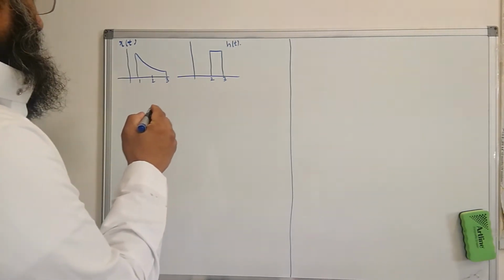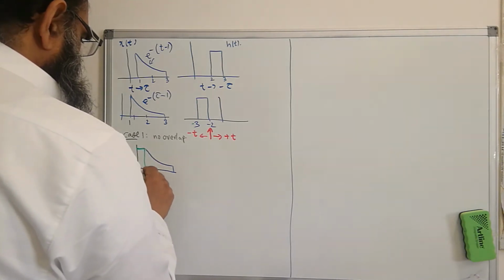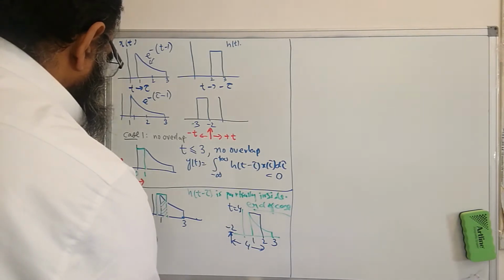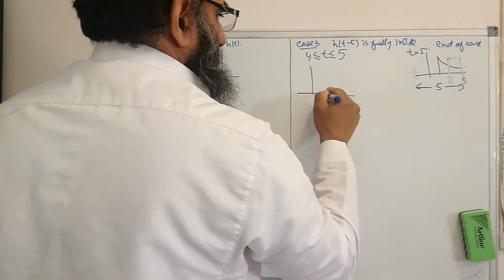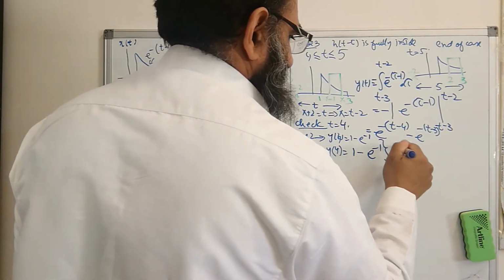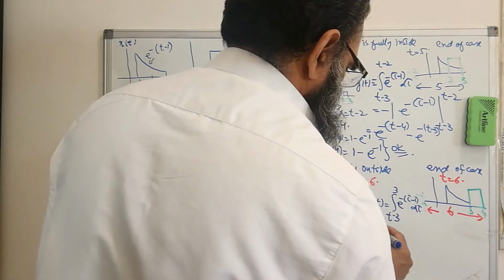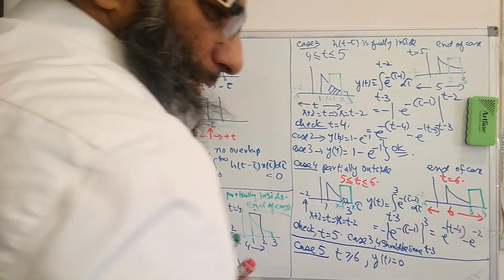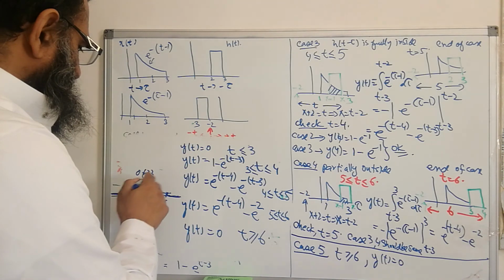EE 341 Convolution Example 3